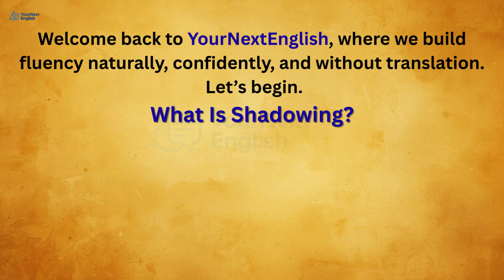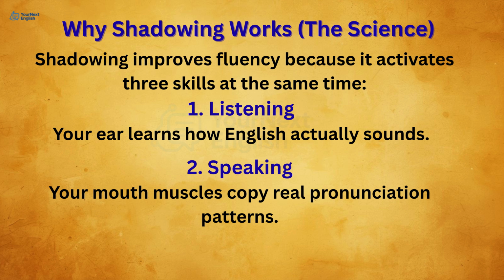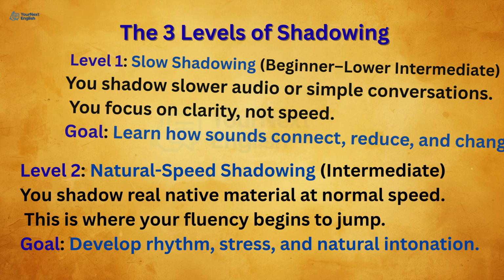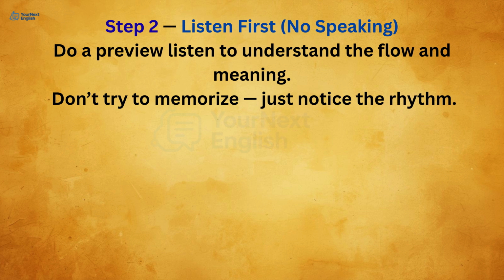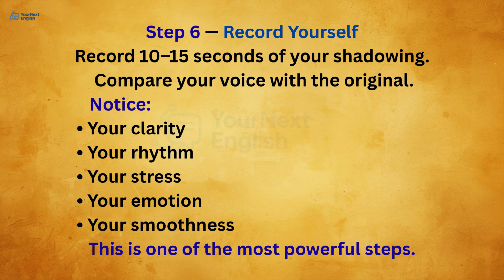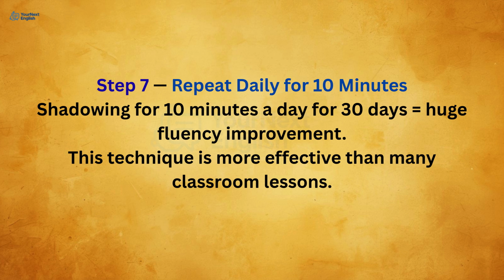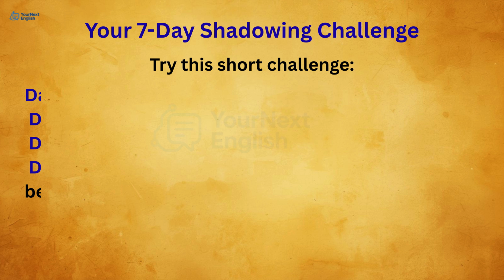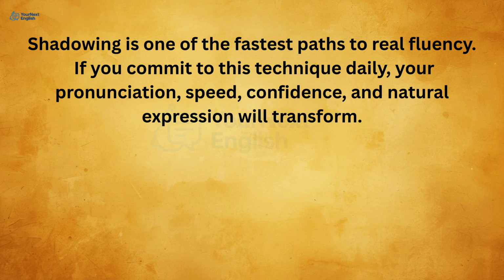Shadowing Technique Explained | Improve Your Pronunciation & Fluency Fast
Unlock your natural English pronunciation and fluency with the powerful Shadowing Technique.
In this step-by-step guide, you’ll learn how to shadow correctly, how to improve your rhythm, stress, and intonation, and how to train your brain to think in English without translating.

We’ll practice real examples together and build your fluency from slow shadowing to natural-speed shadowing.
Perfect for beginners, intermediate learners, and anyone who wants to sound more natural in everyday English conversations.

👉 Part of the English Fluency Masterclass on YourNextEnglish.